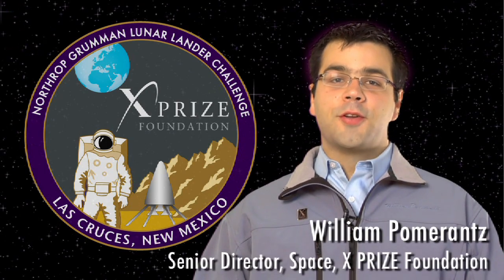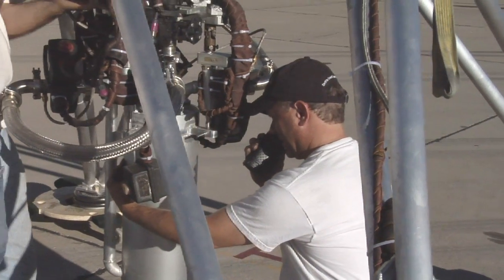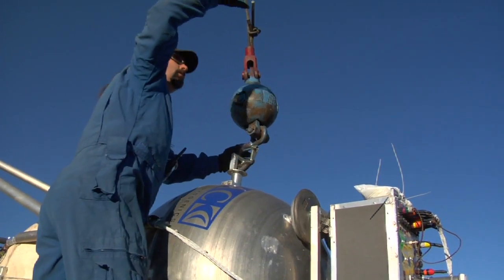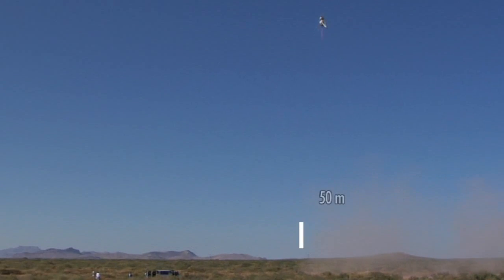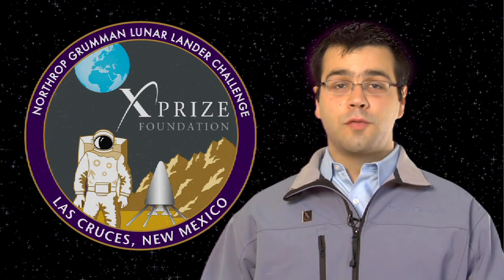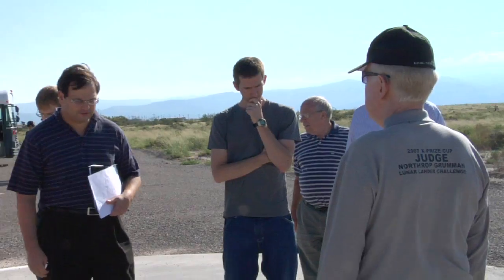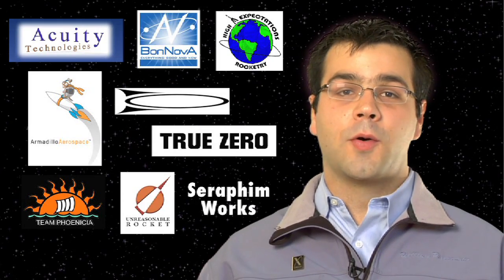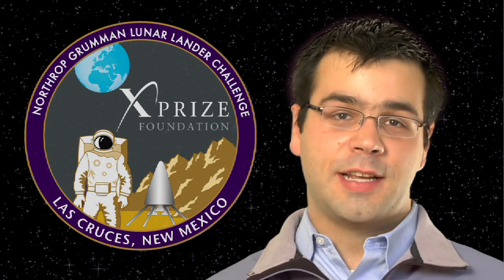NASA Lunar Lander Challenge Recognition Ceremony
NASA RECOGNIZES WINNER OF LUNAR LANDER CHALLENGE

WASHINGTON -- NASA recognized Armadillo Aerospace, the winner of the 2008 Northrop Grumman Lunar Lander Challenge, during a ceremony at NASA Headquarters in Washington. The winning vehicle successfully demonstrated some of the technologies needed for a lunar lander capable of ferrying payloads or humans back and forth between lunar orbit and the moon's surface.

During the ceremony, NASA Administrator Mike Griffin spoke about NASAs commitment to commercial space development. Doug Comstock, director of NASA's Innovative Partnerships Program, presented a ceremonial check for $350,000 to the Armadillo Aerospace team leader, John Carmack. Also attending the event were George Nield, associate administrator for Commercial Space Transportation at the Federal Aviation Administration, and Peter Diamandis, chairman of the X PRIZE Foundation, which managed the Lunar Lander Challenge for NASA.

Armadillo Aerospace won first prize in the level one competition of the challenge held at the Las Cruces International Airport in New Mexico last October. The team constructed a rocket-powered vehicle that lifted off vertically to a height of 50 meters, flew horizontally to a landing pad 100 meters away, landed safely after at least 90 seconds of flight time and repeated the flight.

NASA's Centennial Challenges is a prize program to promote technical innovation through competitions. The Lunar Lander Challenge is one of seven current competitions designed to tap the nation's ingenuity in support of NASAs goals and missions. NASAs Innovative Partnerships Program Office in Washington manages the Centennial Challenges.

The X PRIZE Foundation is an educational nonprofit prize institute that fosters innovation through competition.